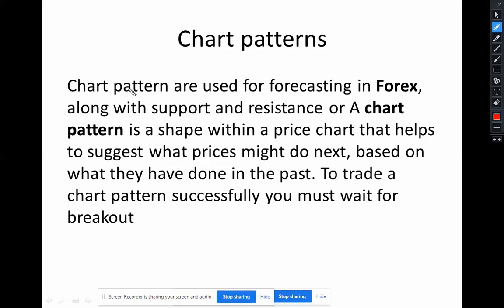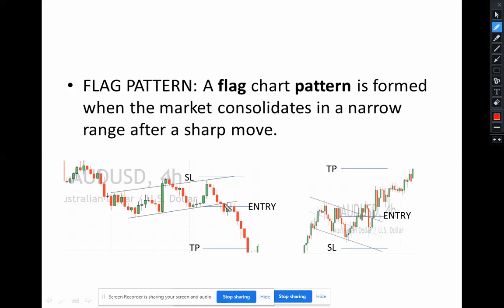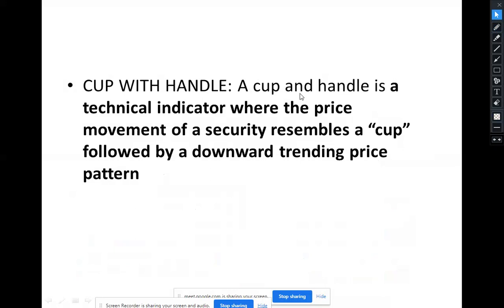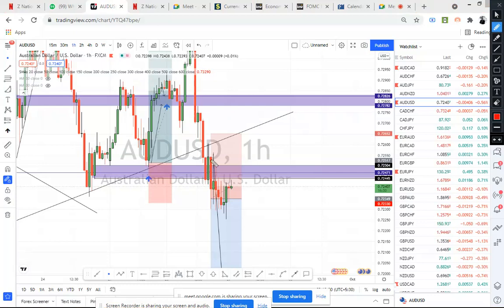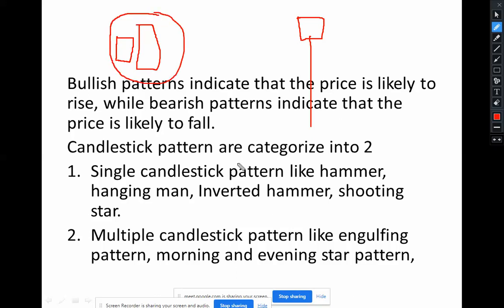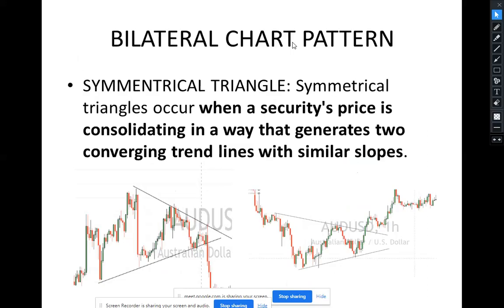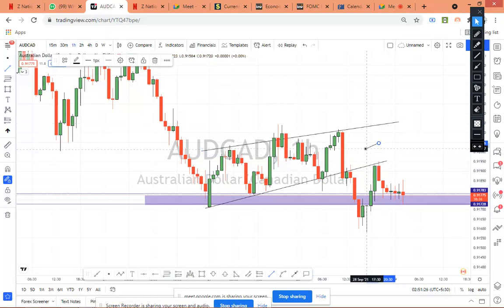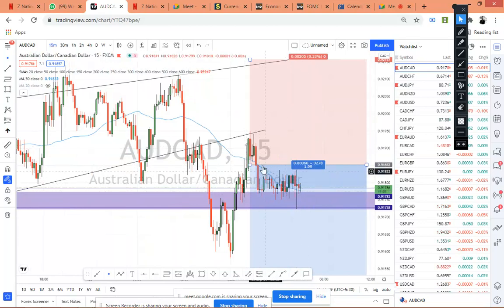Forex trading course Day 5 (Chart patterns and Candlesticks patterns) Sept edition 2021